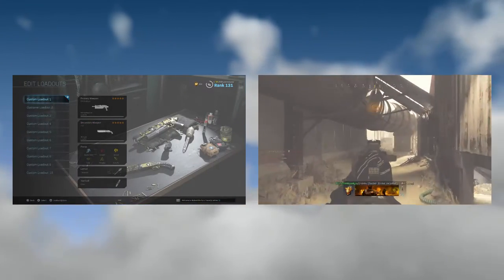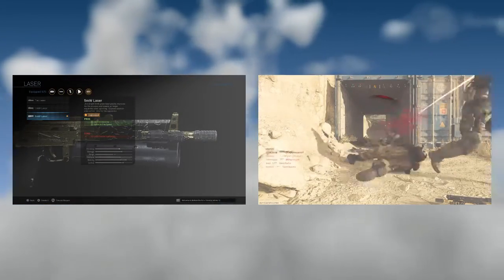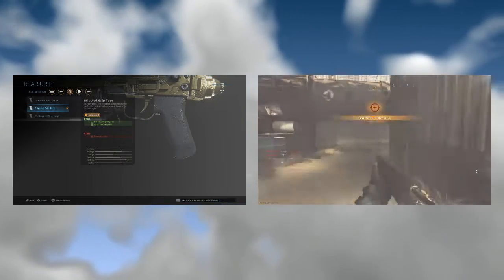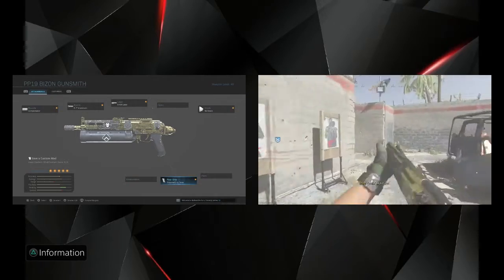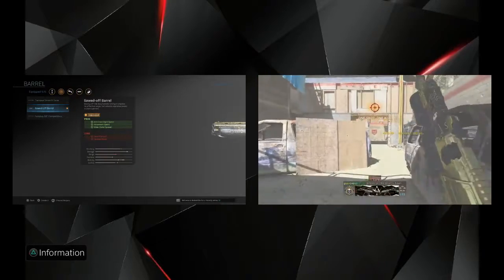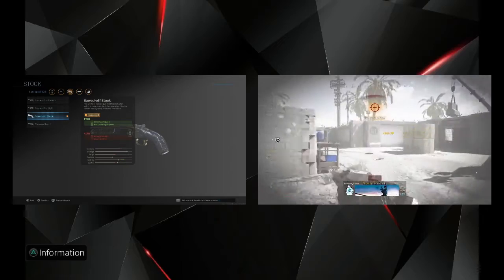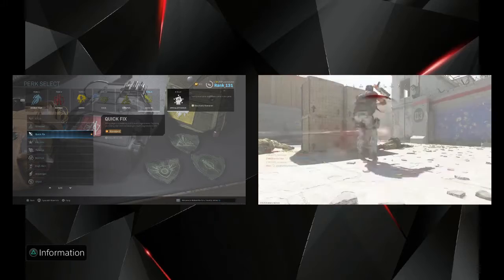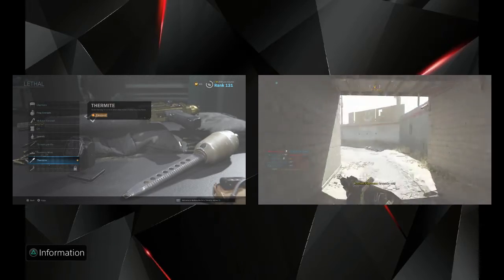Best run & gun class in modern warfare multiplayer, ULTIMATE SPEED